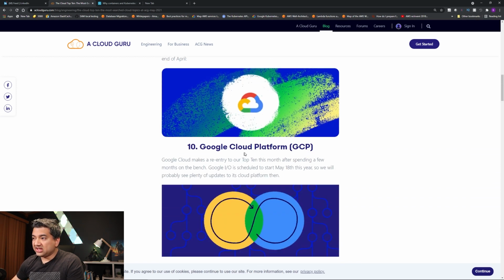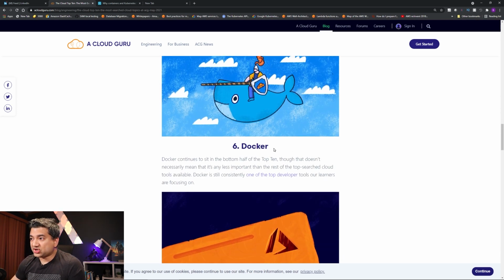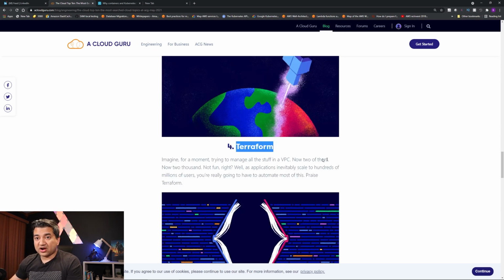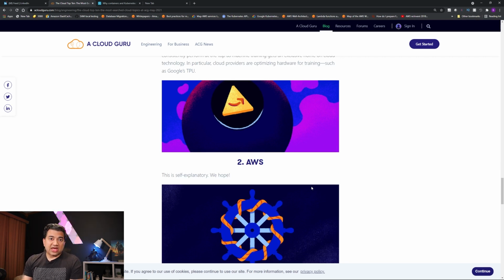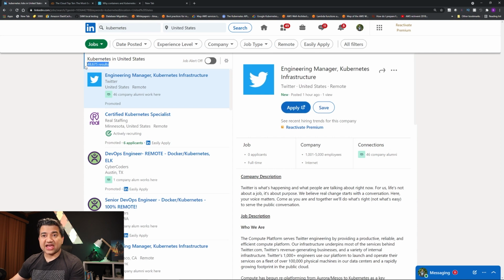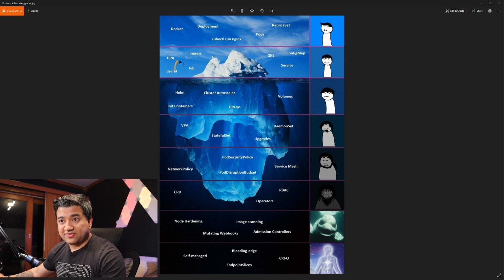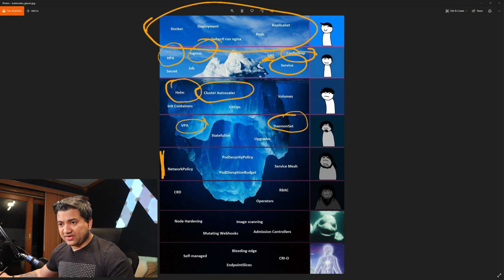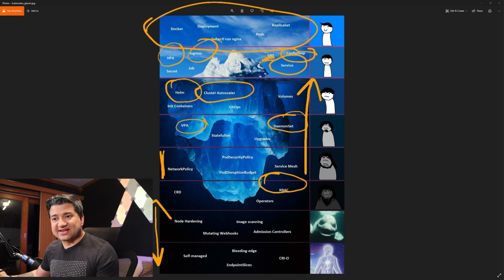Top 10 Cloud DevOps Skills 2021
Top trending cloud DevOps skills based on A Cloud Guru report in 2021. Learn these skills to get a Cloud job for AWS, Azure, and GCP.

Timestamps:
0:00 Bottom 7 skills
3:28 Top 3 skills
7:17 Learn these for top skill

Discounted Link for my CloudFormation, CDK with Devops, Interview Guide Course